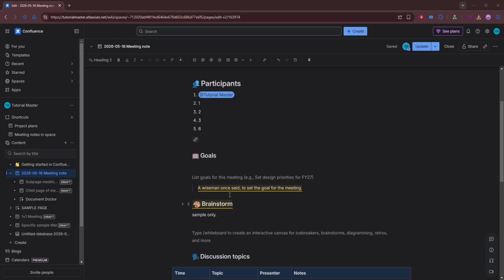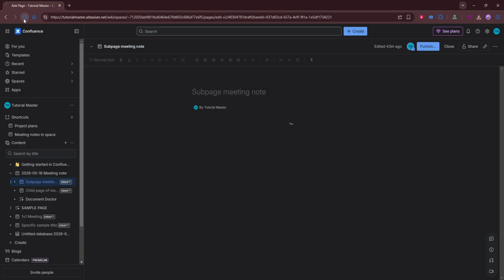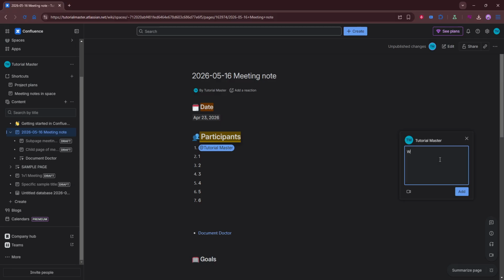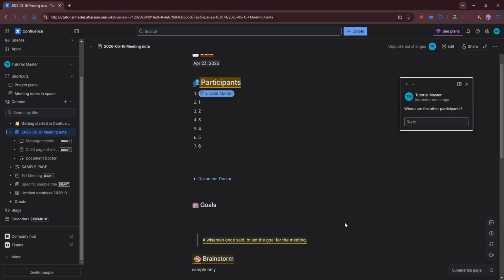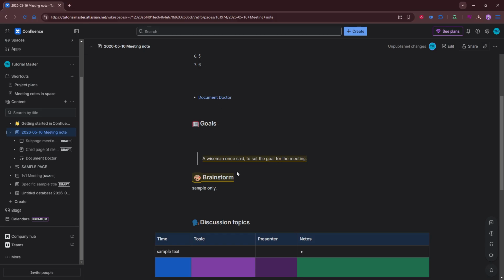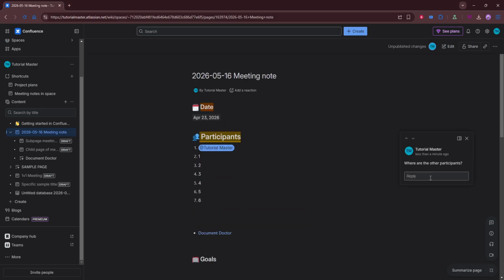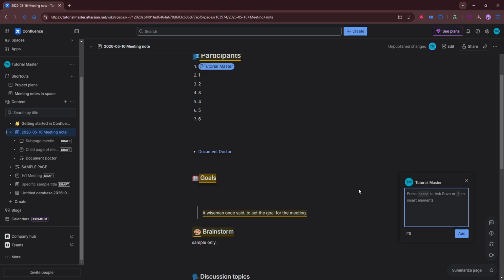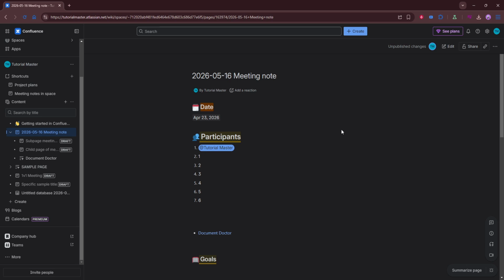How To Add Inline Comments In Confluence [How To Guide 2026]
In today's video we cover How To Add Inline Comments In Confluence [How To Guide 2026]